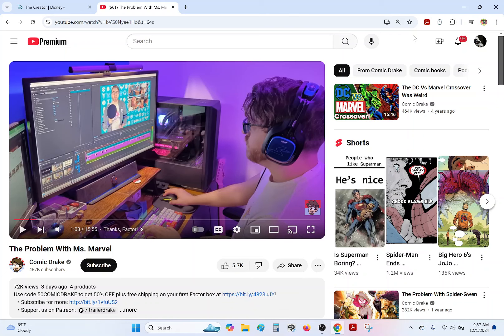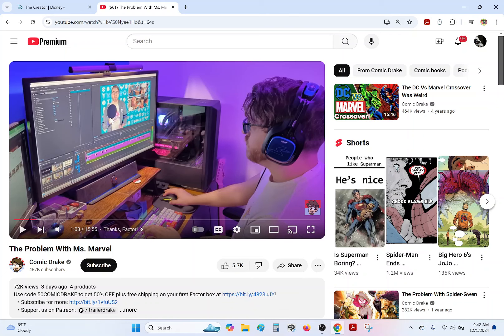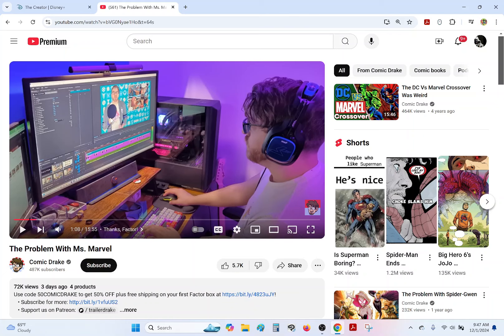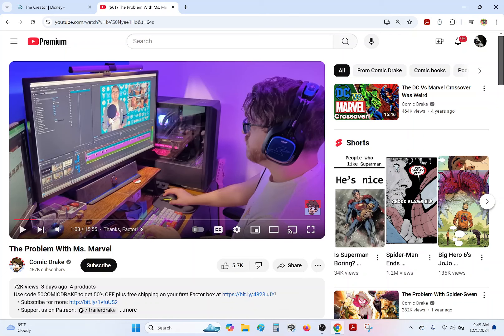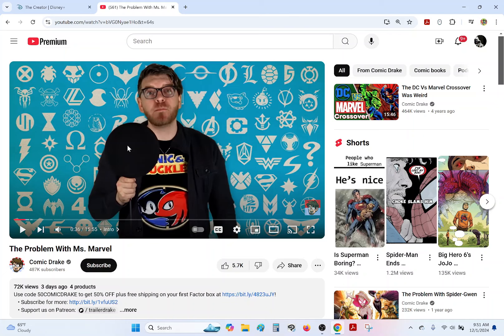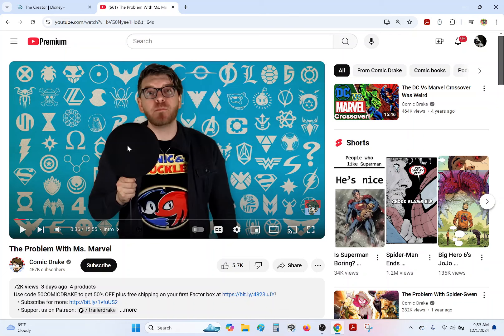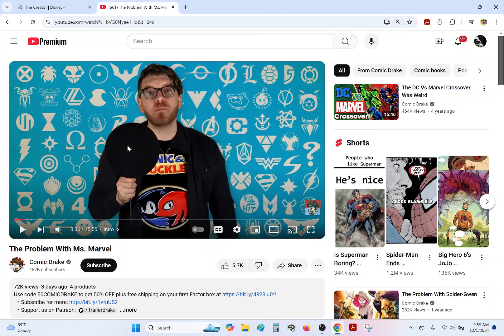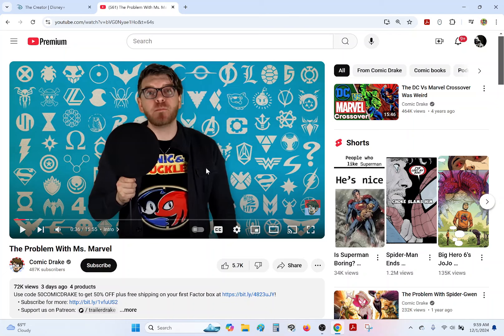BLACK ORB OF DOOM- This Video Was Going To Be A LOT Better...But This Damn Orb Messed With My MIND